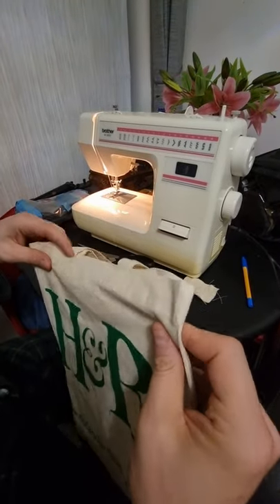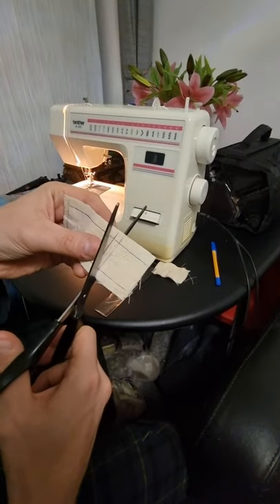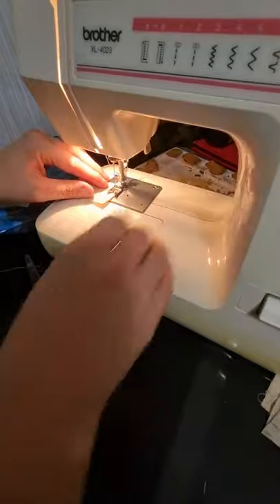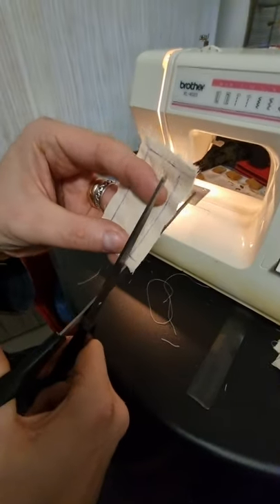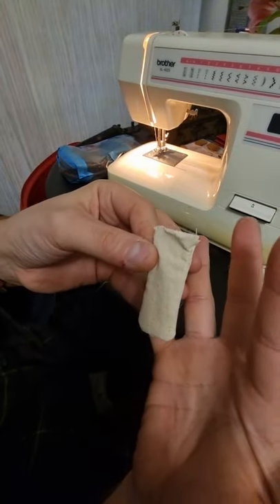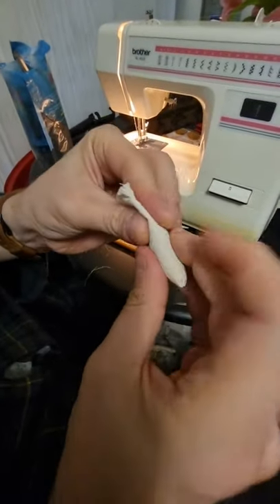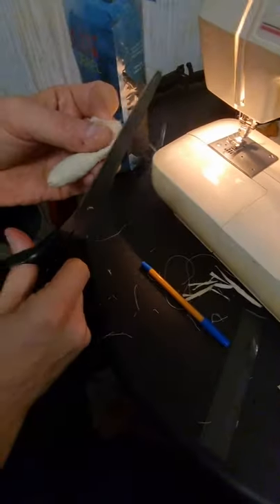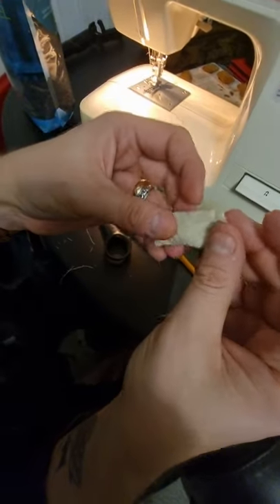how to make 1/16 sand bags